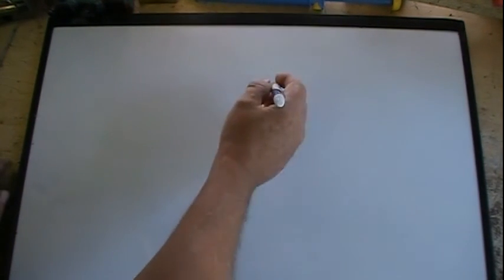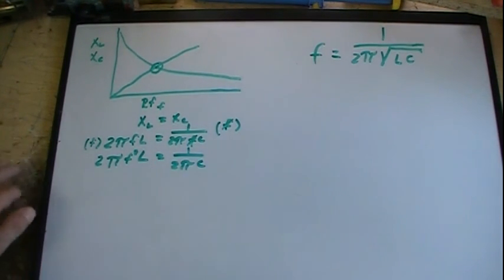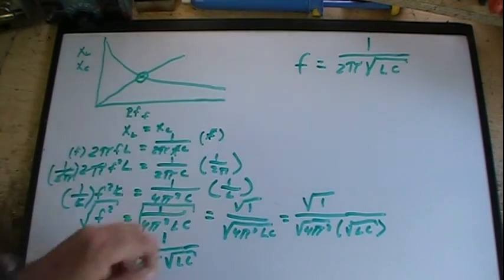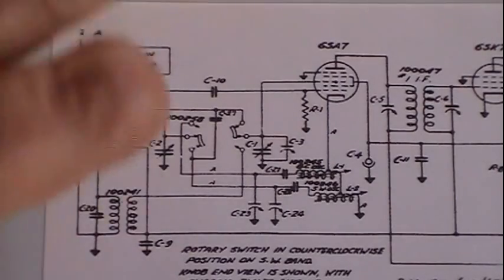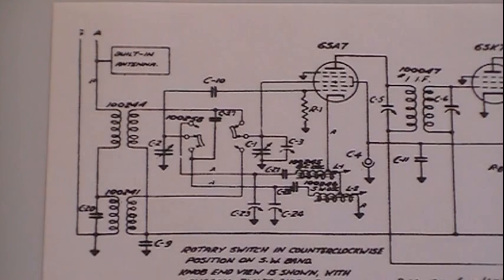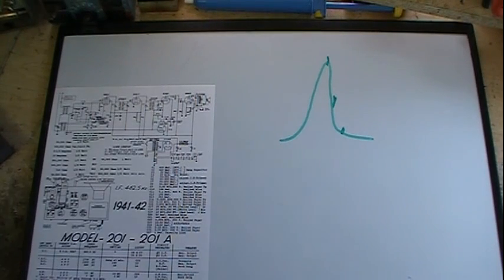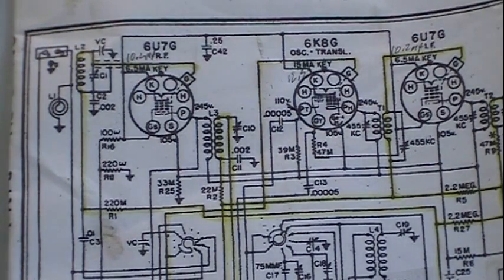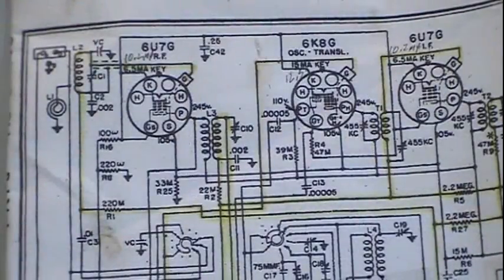AC 101 part 3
This is a special video on AC circuits talking about tune circuits.